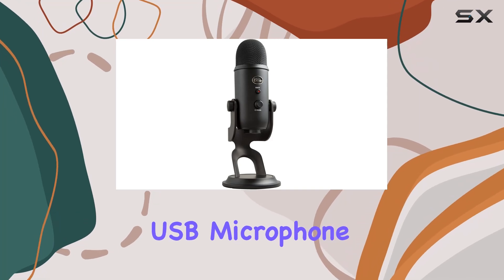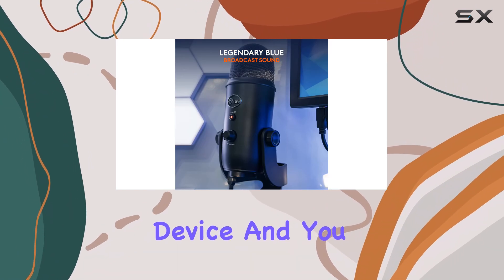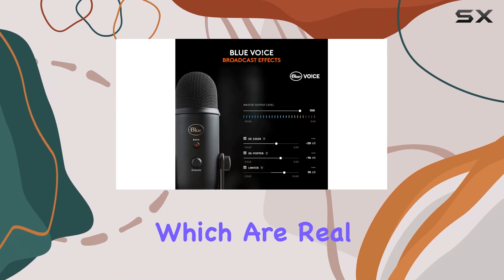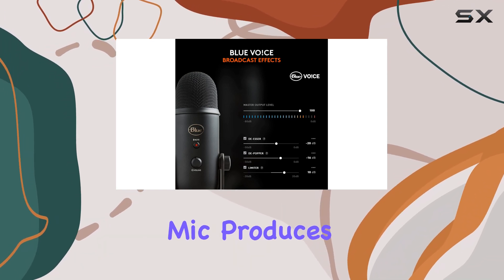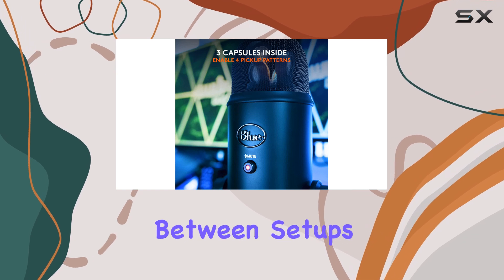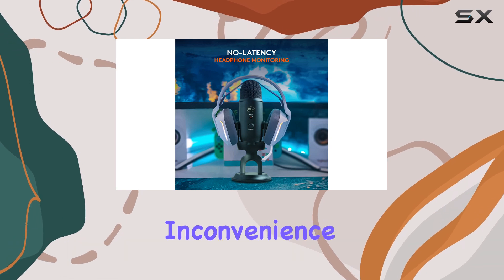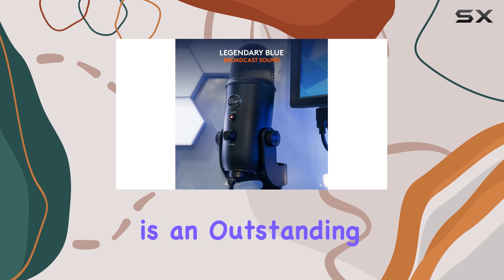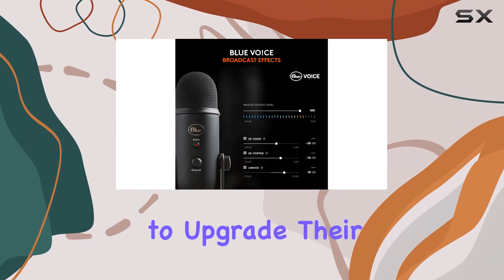Blue Yeti USB Microphone - The Best All-in-One Solution for Streamers and Podcasters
0:00 Intro
0:07 Review

Things that we mentioned in this video:
Logitech for Creators Blue Yeti : B00N1YPXW2